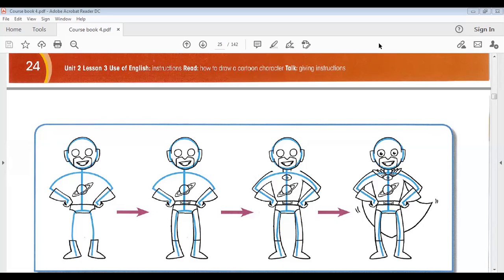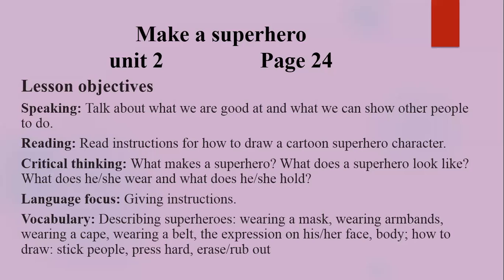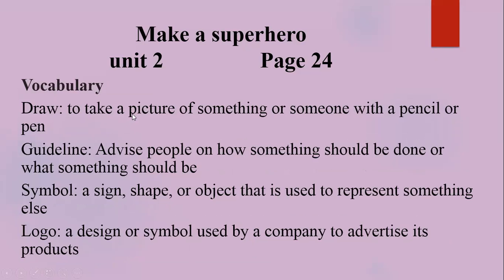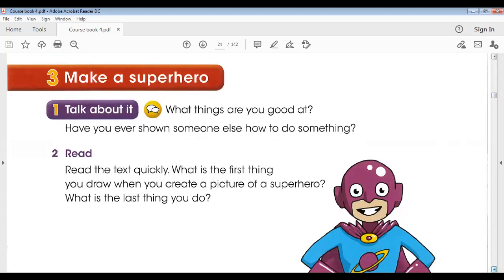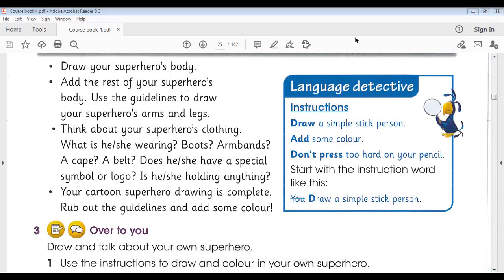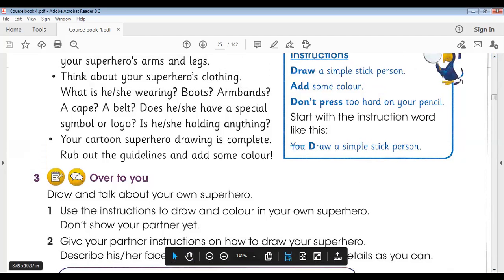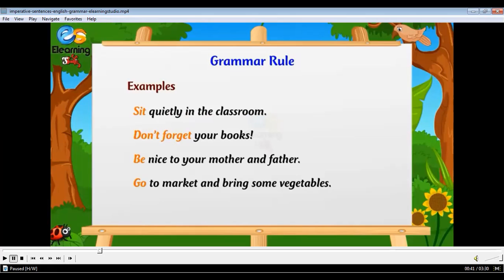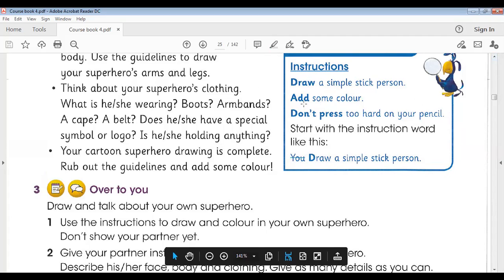English Grade 4 (Topic: Make a Superhero)